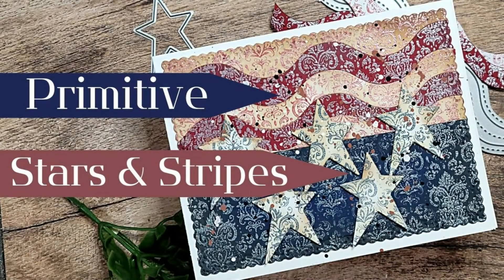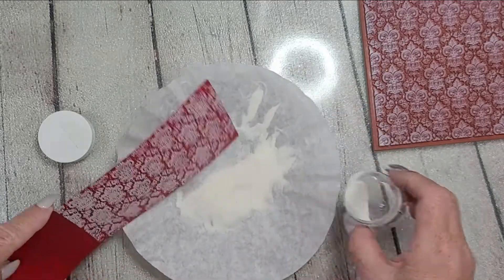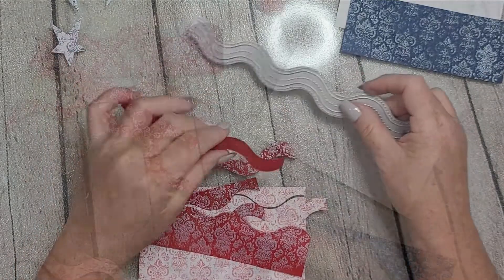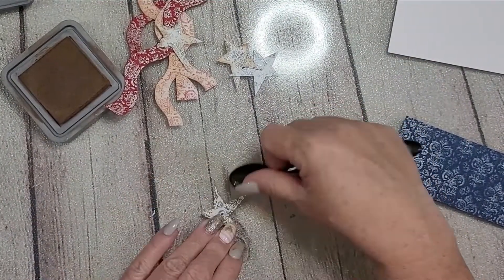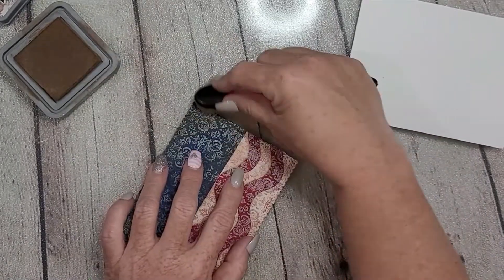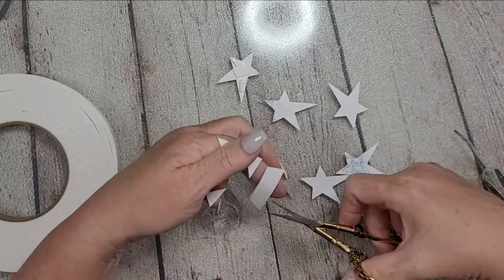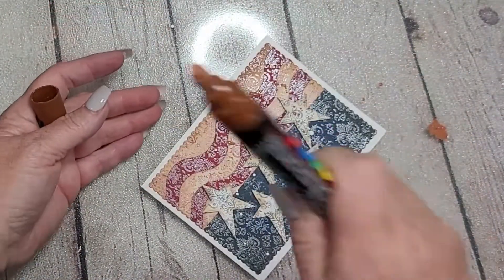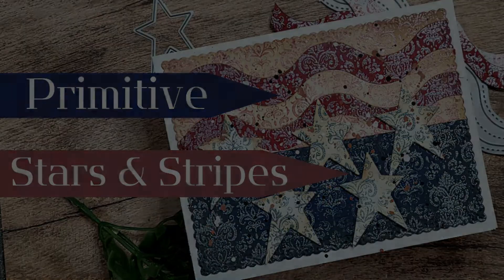Prim Stars & Stripes Card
Hey y'all! I hope everyone had a happy 4th of July! This video was shared ono the Whimsy Stamps channel earlier this week, and I wanted to share it here as well. This card shows my take on a Primitive Stars and Stripes. I love it! There is something about Prim and Americana that just warms my heart. Let's get in to it.